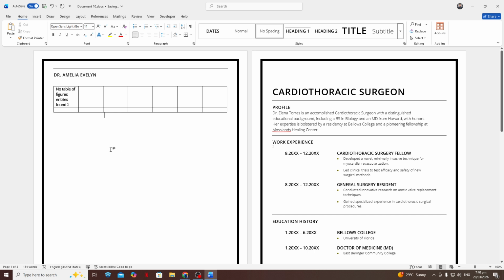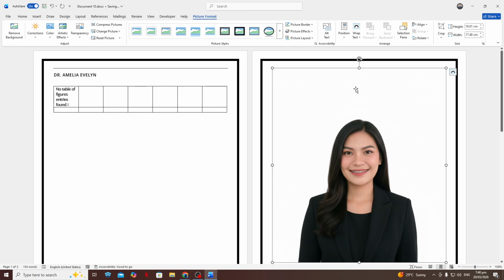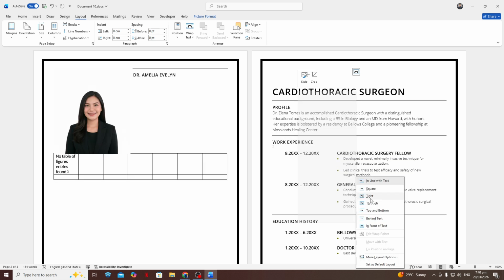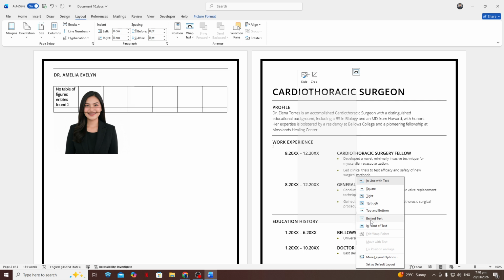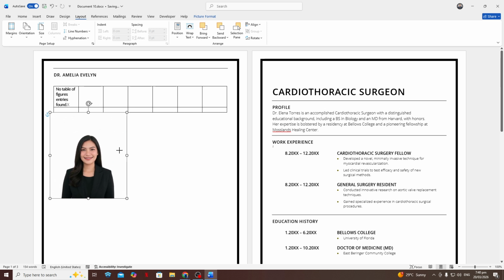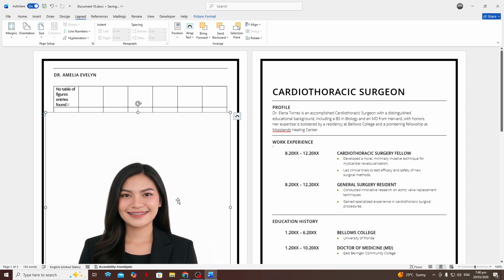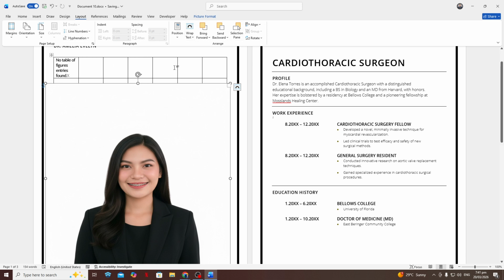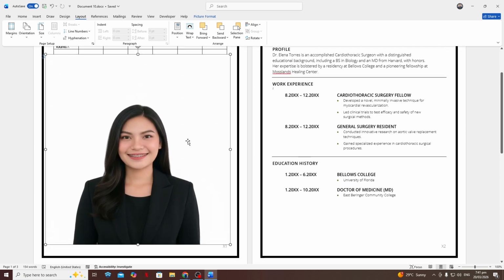How to insert an image anywhere in word (Latest Update)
How to insert an image anywhere in word

Learn how to insert an image anywhere in Microsoft Word easily! In this step-by-step tutorial, I’ll show you how to add pictures, move them freely, and position them exactly where you want using Wrap Text, Position, and Alignment tools.

Perfect for students, professionals, and anyone creating reports, presentations, or documents that need visual elements. Make your Word documents more dynamic and professional!